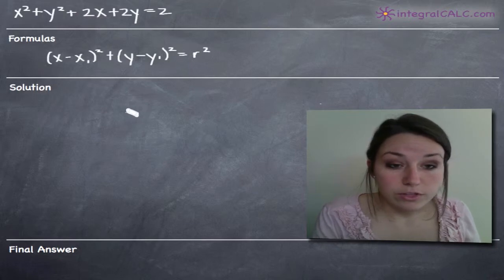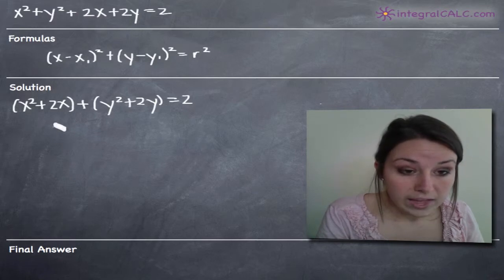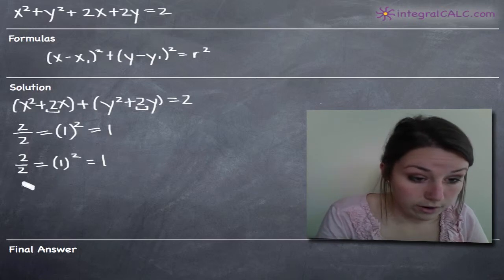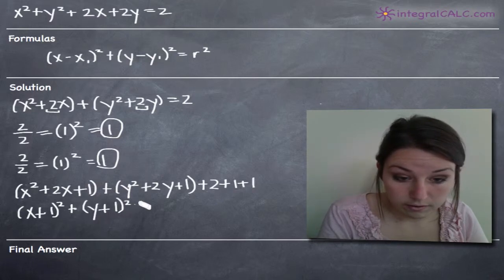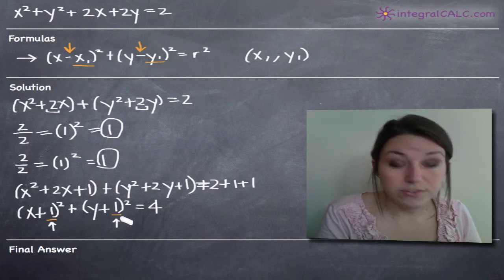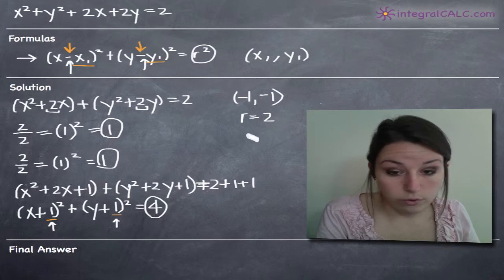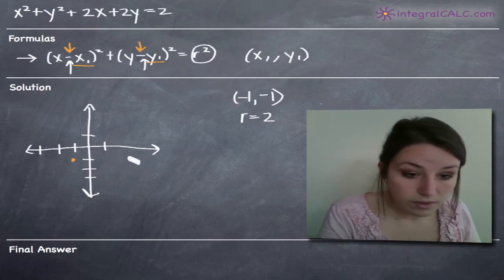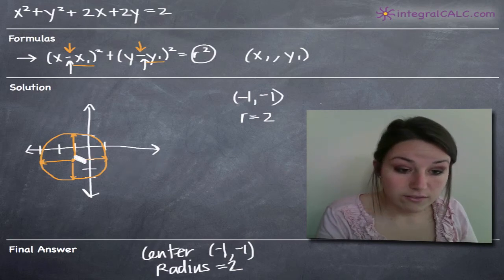Sketching Circles Example 3 (KristaKingMath)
In this calculus video we will learn how to sketch the equation of a circle.